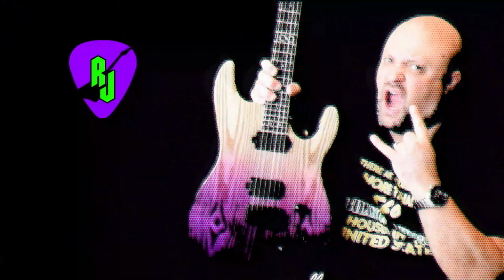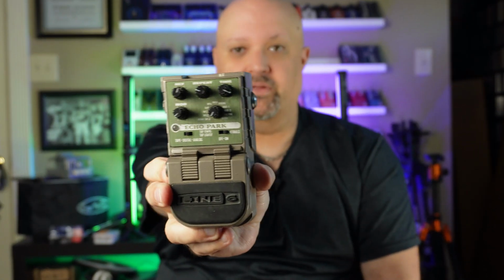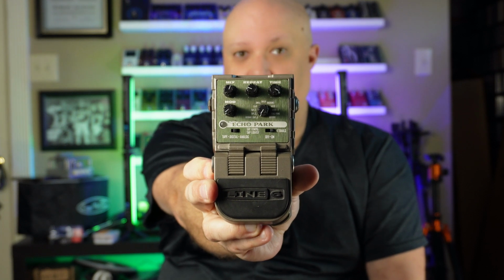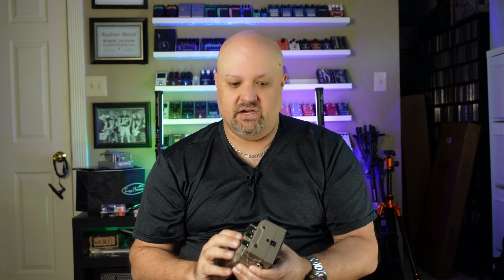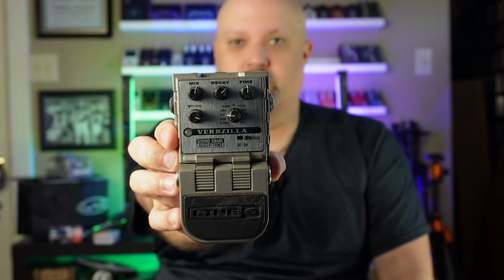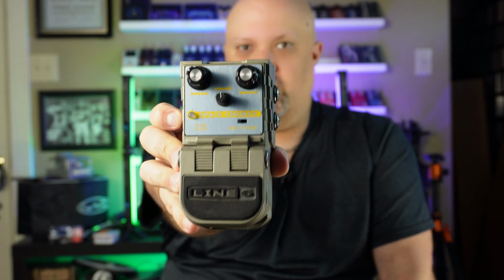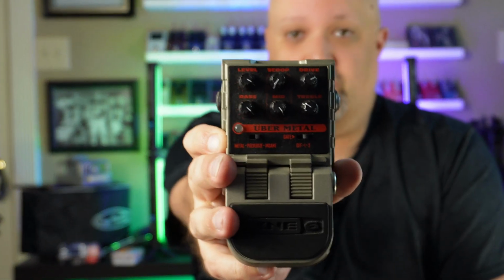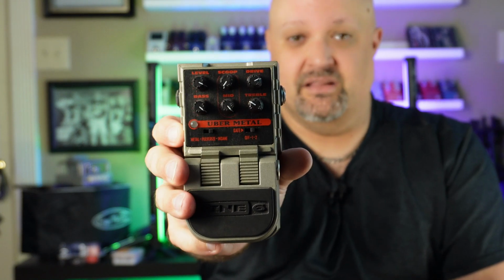Why This Is The WORST Metal Distortion EVER! | Line 6 Uber Metal Distortion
If you STILL want to check out the Line 6 Uber Metal, you can do so

Other Gear Used In This Video:
Line 6 Uber Metal Distortion
Sony ZV-E10 Mirrorless Camera
DJI Osmo Action 3 Adventure Combo
Vijim VL100C LED Light
Rode Wireless Go II
Rode Lavalier Go Microphone